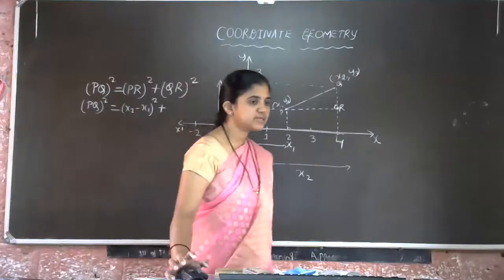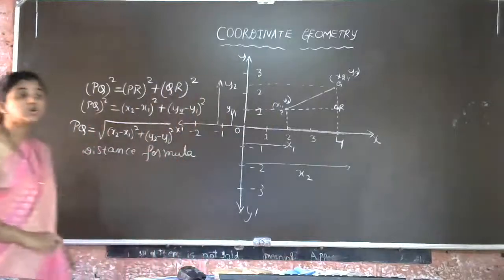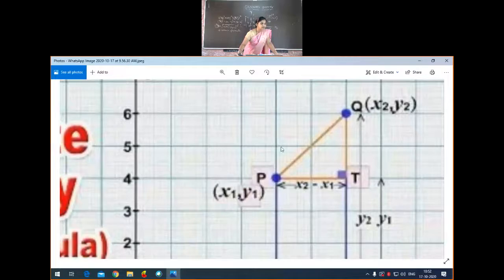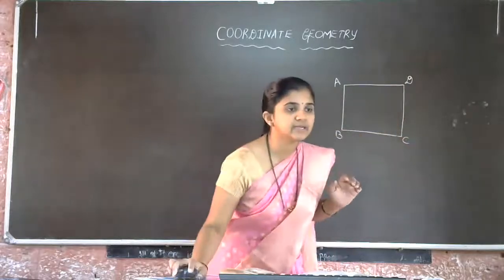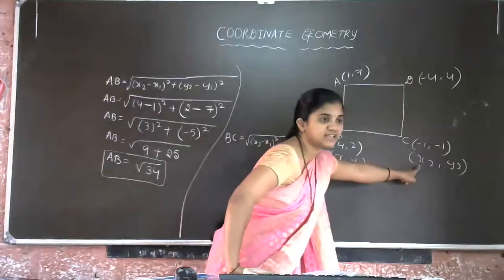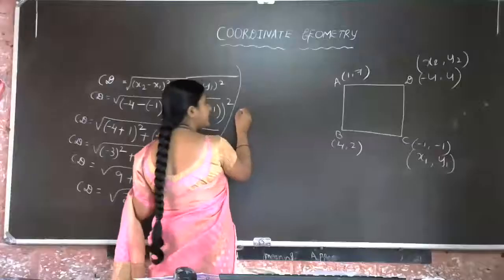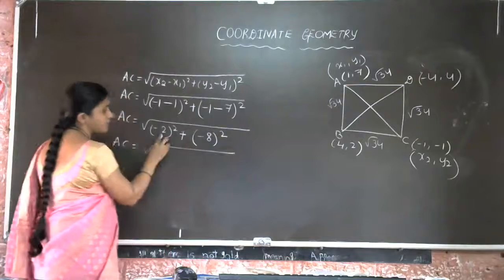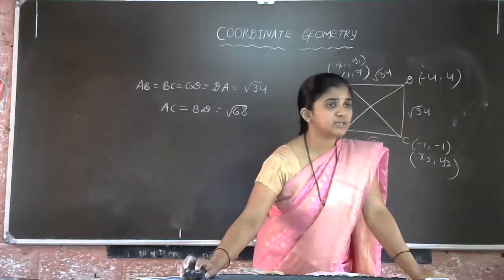10th Mathematics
Coordinate Geometrty   02